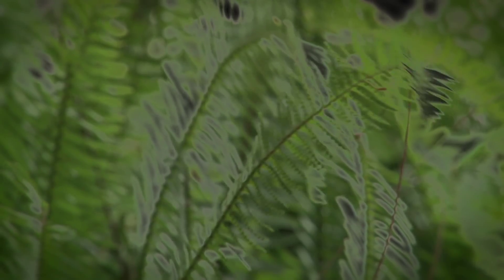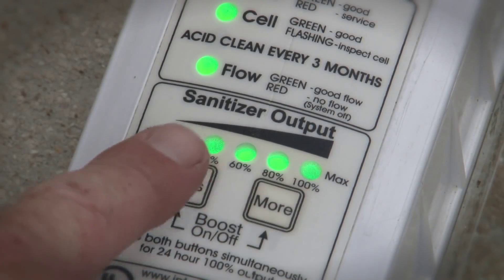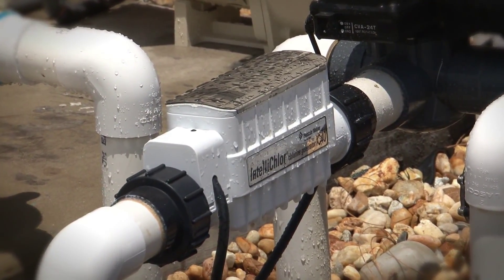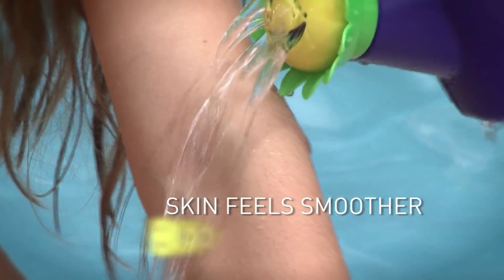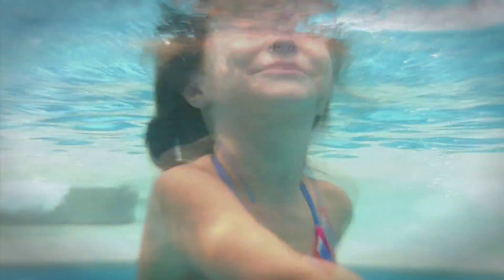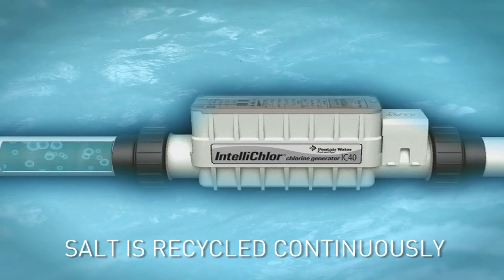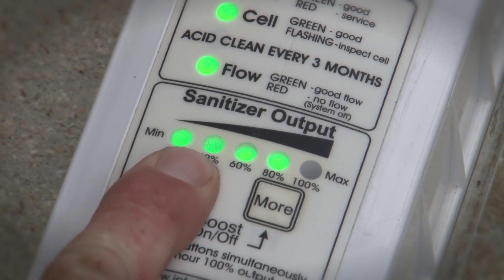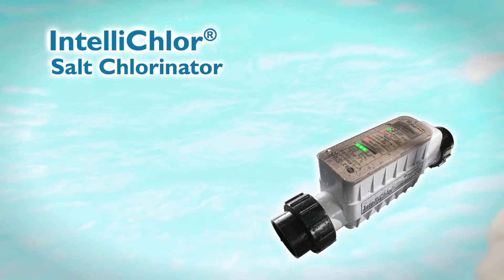Pentair IntelliChlor (Salt Chlorine Generator System) - How it works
It may be installed either horizontally or vertically with 2 threaded couplings and is built with a clear sliding cover for easy access to diagnostic readings. The cell and control panel are combined into a single assembly for convenience, and its sealed power center mounts at the wall near the pump for hassle-free wiring setup. Its interface includes easy-to-read status updates on salt levels, cell status including power levels and flow rates, and a sanitizer output that lets you regulate salt production. It is built with titanium electrode cell blades coated with ruthenium oxide for maximum durability, and its waterproof electronics ensure safe operation. The IntelliChlor has a union inlet and outlet connections designed to make cell replacement simple. The Pentair IntelliChlor comes with everything needed for installation including the external power center, salt cell, and threaded couplings.